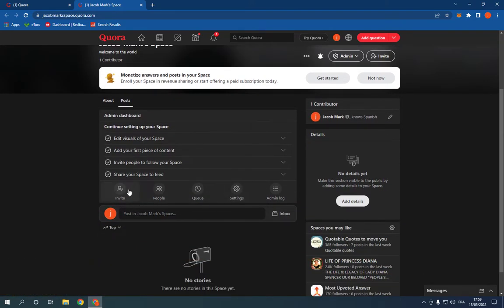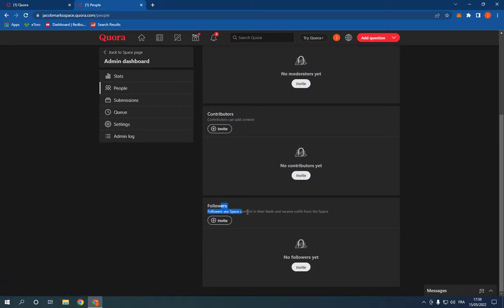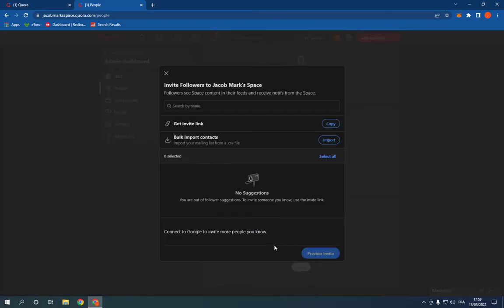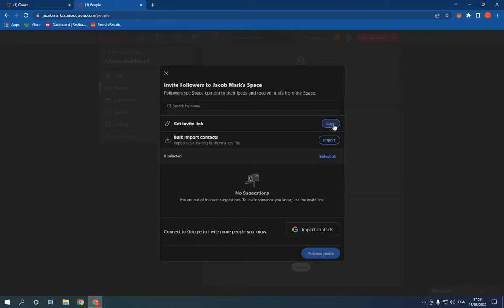How To Invite People To Your Space on Quora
in this video we discuss :